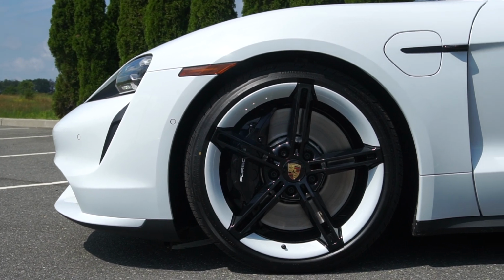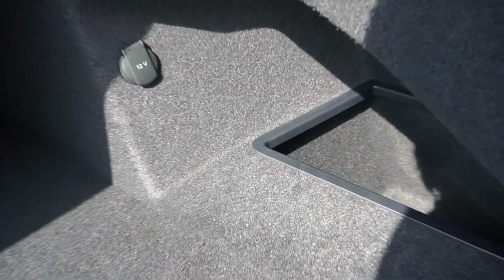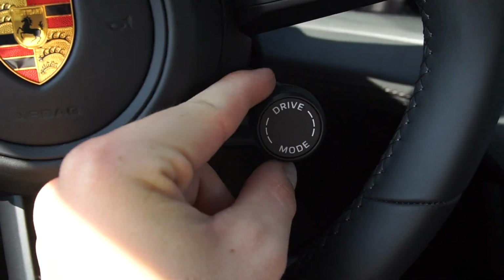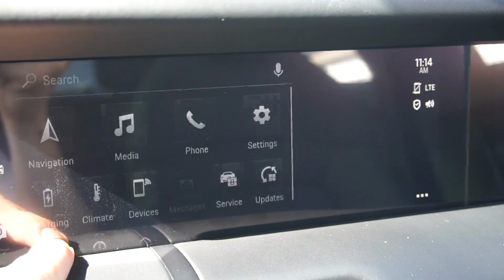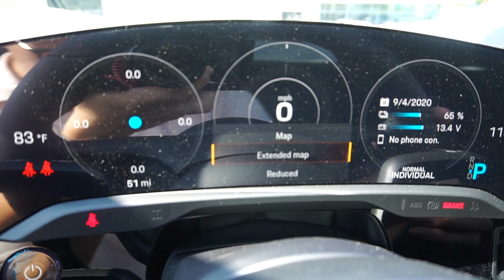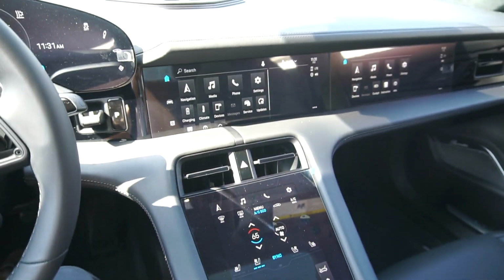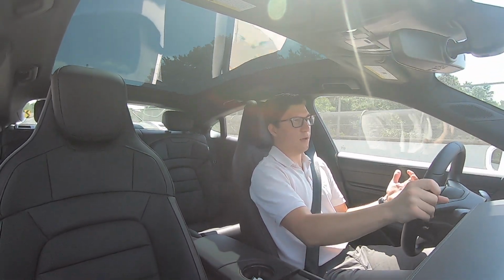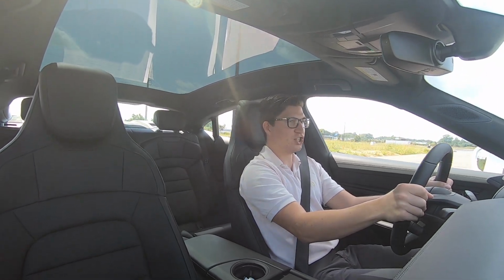2020 Porsche Taycan Turbo Review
It's electric! The 2020 Porsche Taycan Turbo features permanent asynchronous motors that generate 670 horsepower and 626 lb-ft of torque. Range is an estimated 201 miles, however, that figure is dependent on driving dynamics (how you are driving the car) along with a multitude of other factors that could affect its range.

Also, something most EV's don't have but the Taycan DOES have, is a two speed transmission! Imagine that, in an electric car! Both transmissions stay in first gear until around 60 mph, and then the rear transmission shifts into second gear, which affords the rear motor to spin slightly slower. The second gear enables longer driving range per each charge while also generating peak torque for blazing fast accelerations.

Some more specs include...
MPGe: 68 city / 71 highway
0-60mph 3.0 sec
LED lighting

Charging: 93 minutes at 50 kW (60 miles in 4 minutes using 800V, 350-kW fast chargers).

16:27 Kalide & Kiemann - Forever (ft. Bianca)